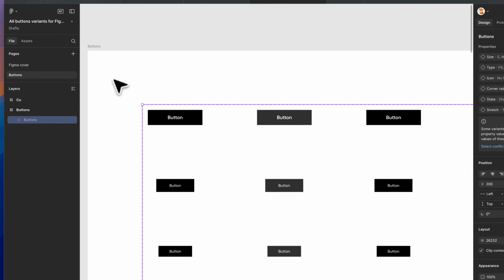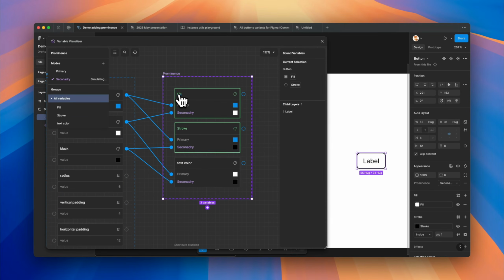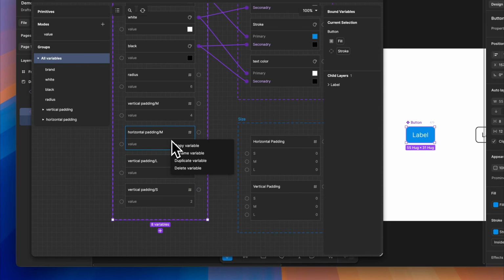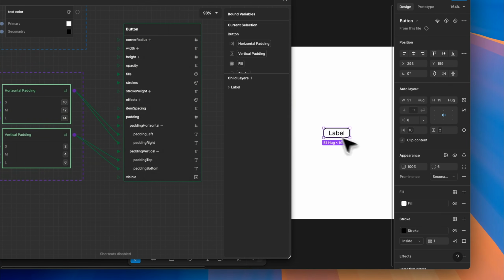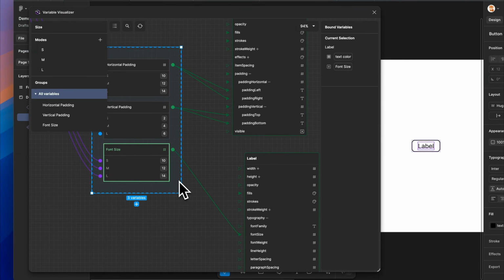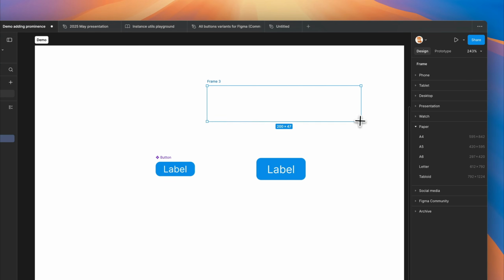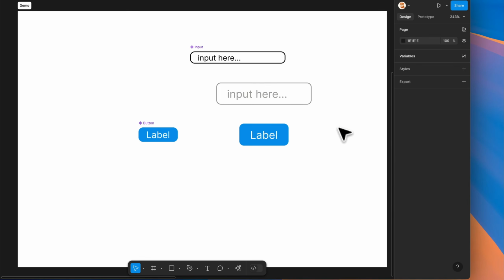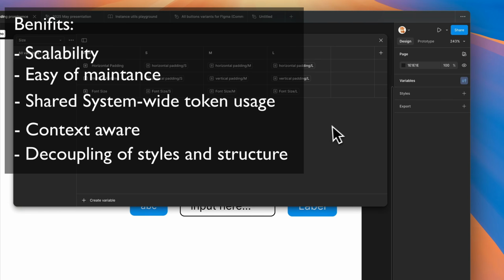Figma Variable Modes vs Component Variants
Stop enumerating variants. Use Figma Variables to drive component logic.

Chapters
0:00 Intro
0:55 Prominence example
1:16 Create “prominence” variable collection
3:04 Add size modes (S / M / L)
5:34 Bind padding variables to component fields
6:38 Bind font‑size variable
8:24 Add disabled state via opacity variable
10:09 Reuse tokens across components
12:59 Context‑aware cascading
14:33 Demo: Variable Visualizer plugin